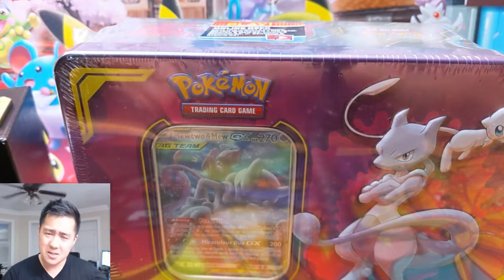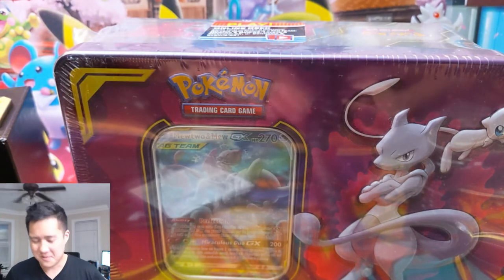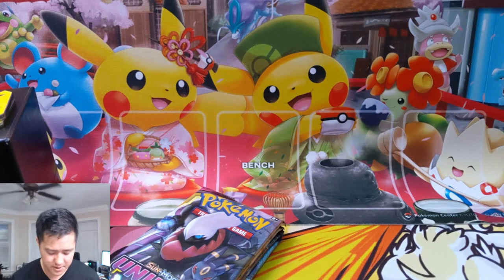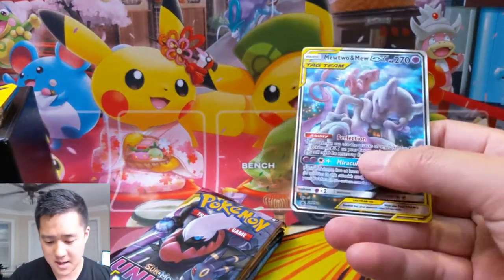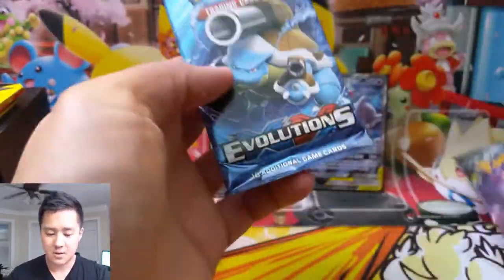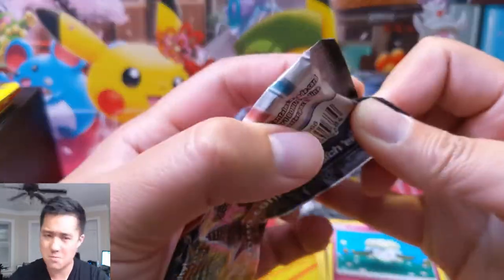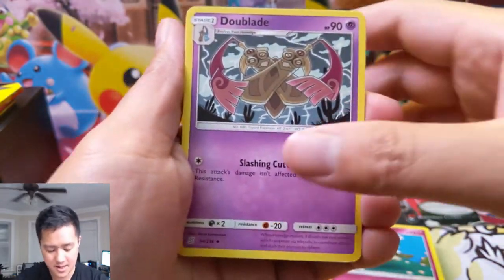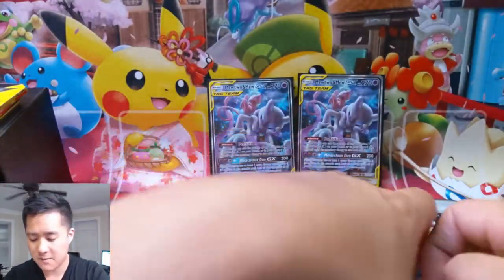Pokemon 2X Mewtwo Mew Tag Team Tin Opening! Best of the NEW TINS!!